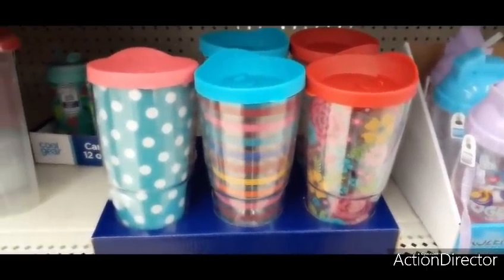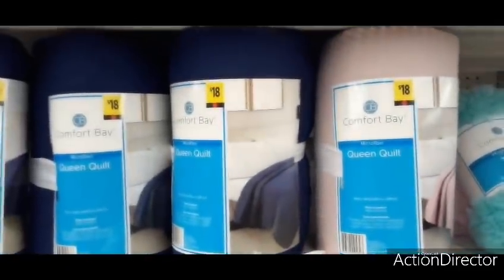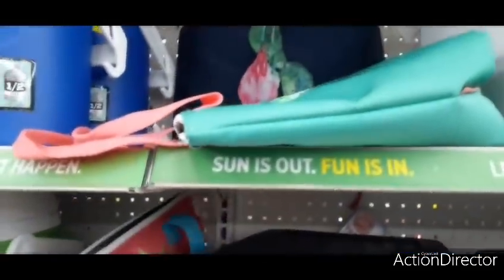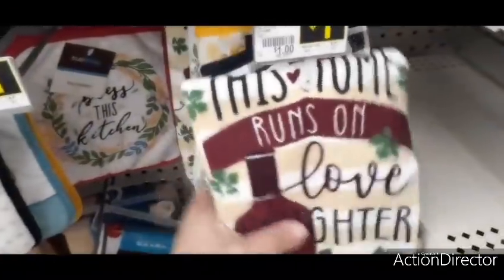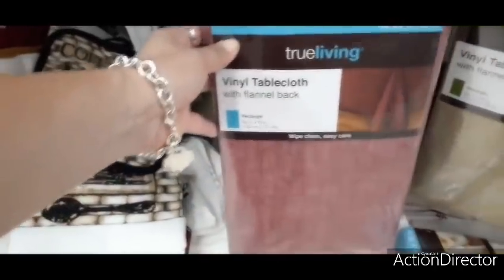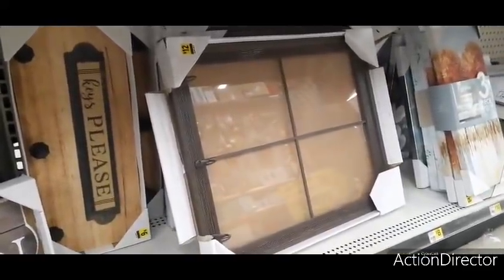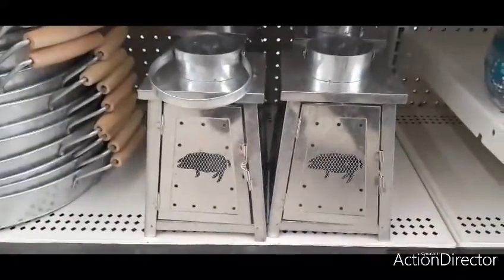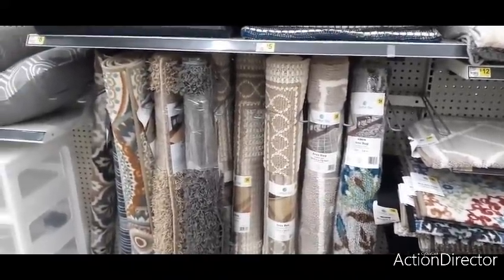🌻👑🛒 Shop W/Me at Dollar General!! NEW Home Decor & More!! 👑🤩🌷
Hello Friends!! Let's go Shopping at DollarGeneral!! Lots of New Deals & Home Decor!!! Summer Farmhouse 🛒🌷🌷👑👑